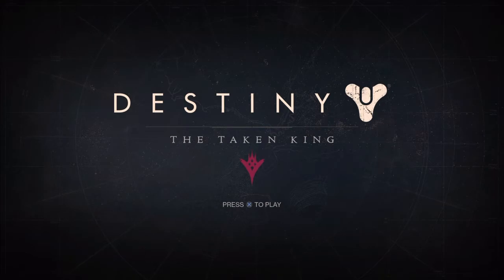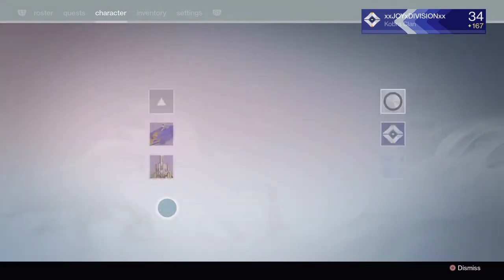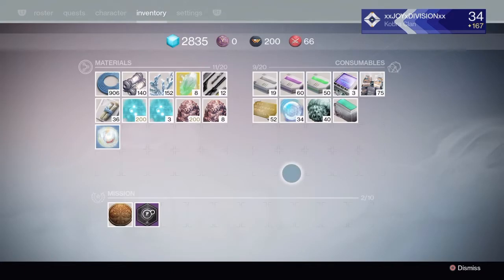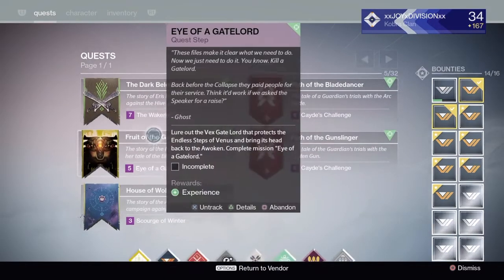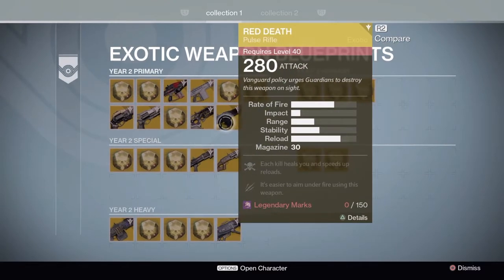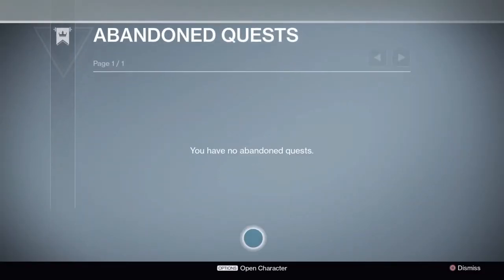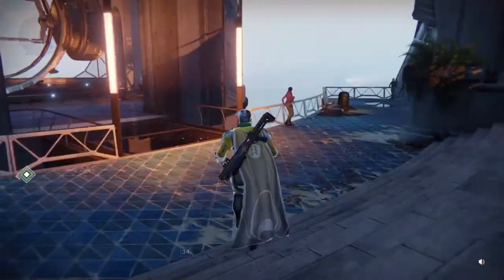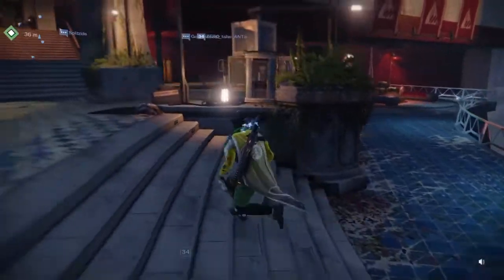Destiny - 2.0 Update/Menus/The Tower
Here's some info on the new patch for the Taken King.